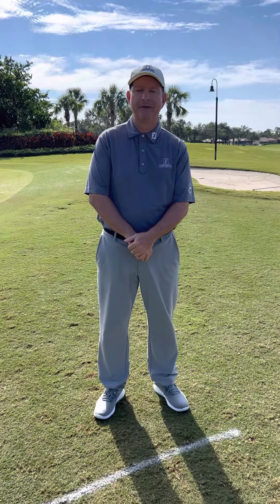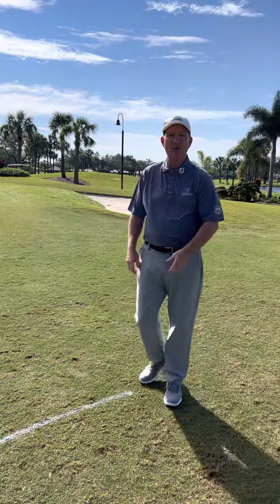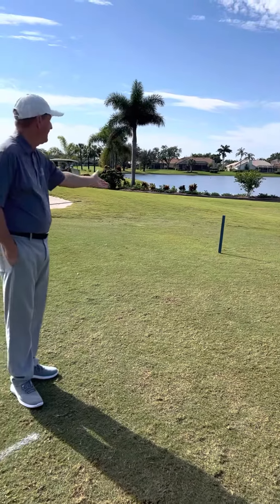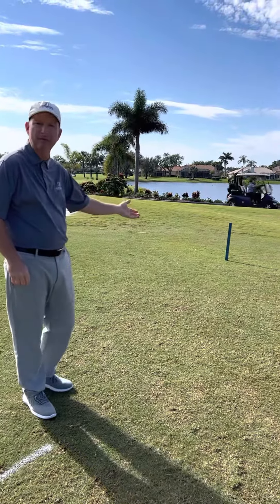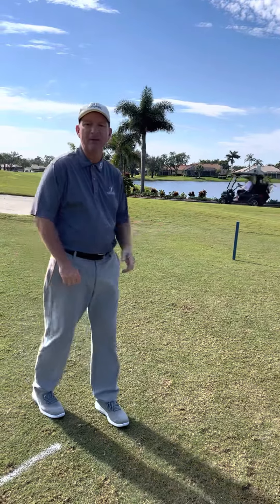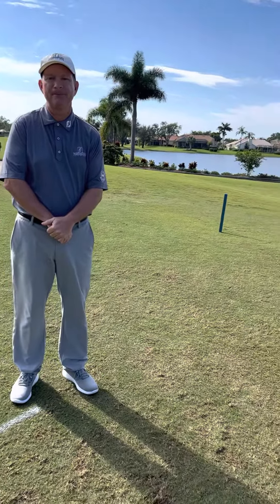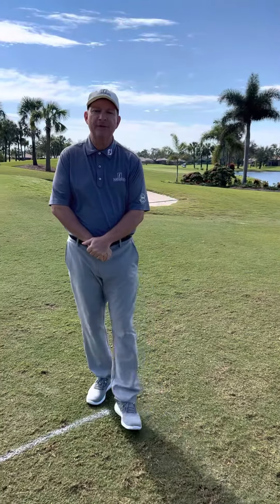Blue Handicap Flag Protocol